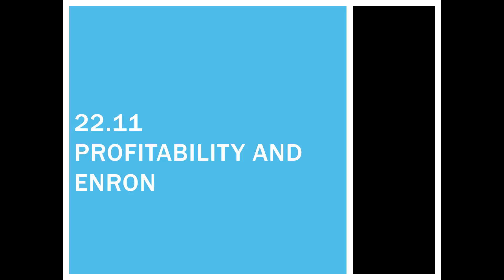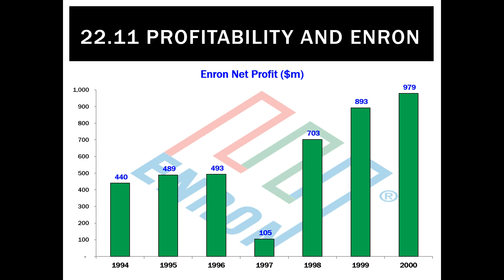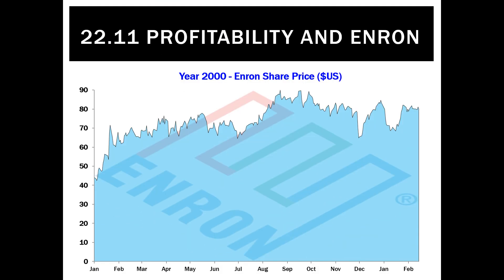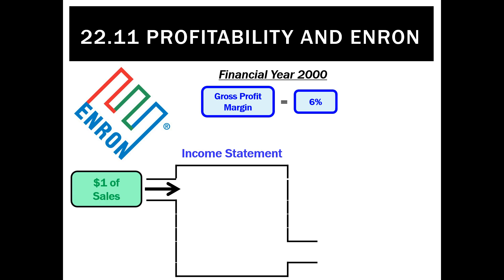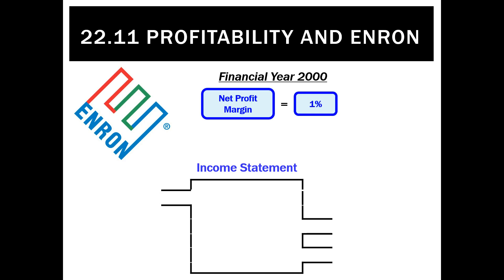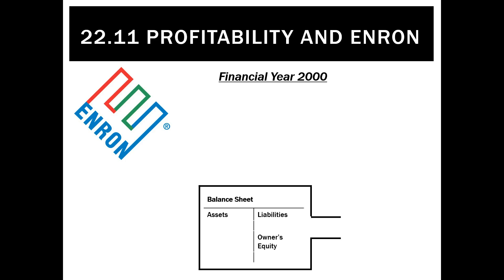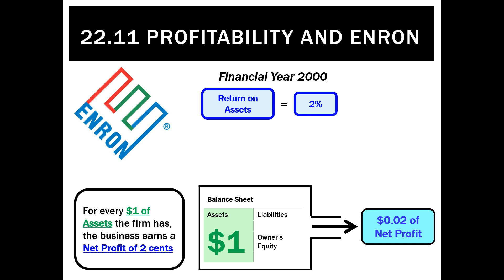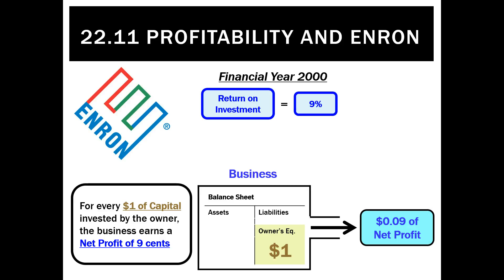22.11 Profitability and Enron